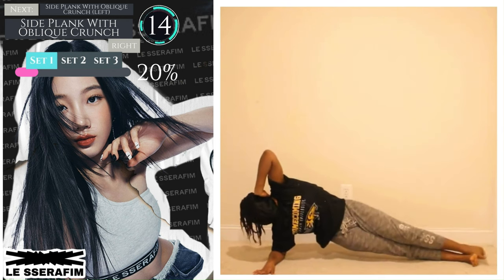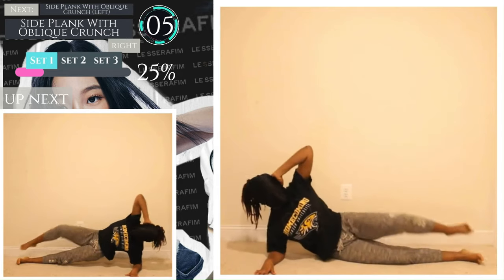LE SSERAFIM's Kazuha Quick Home Abs Workout | K-Pop Idol Workout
Kazuha consistently incorporates this home workout into her routine. Whenever she finds the opportunity, she dedicates time to this light abs workout. This video showcases all the exercises she includes in her home abs workout routine.

geumix | LE SSERAFIM / ITZY / BTS / NCT DREAM - UNFORGIVEN X NOT SHY X MIC DROP X HOT SAUCE [MASHUP]

1. Be in a caloric deficit
2. Exercise - Cardio/ HIIT workout
3. Do muscle-targeted workouts.